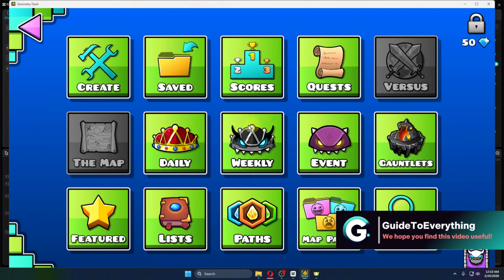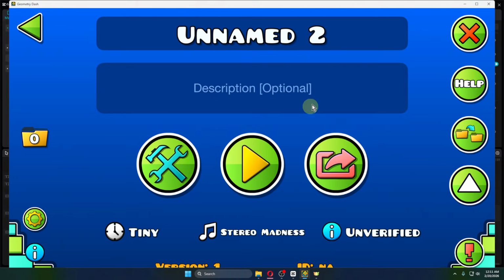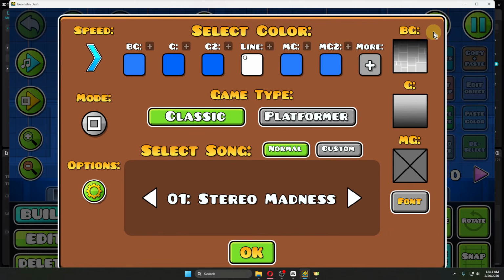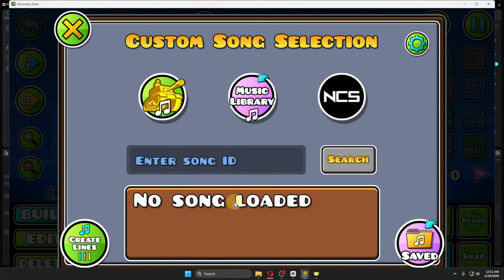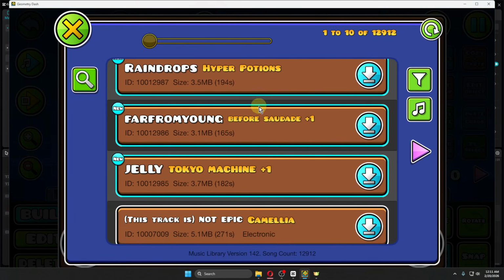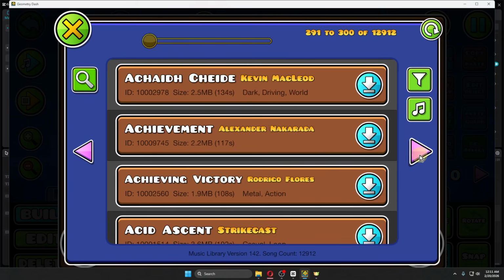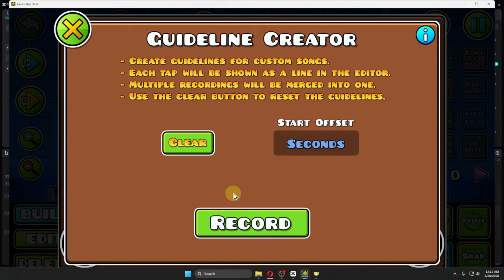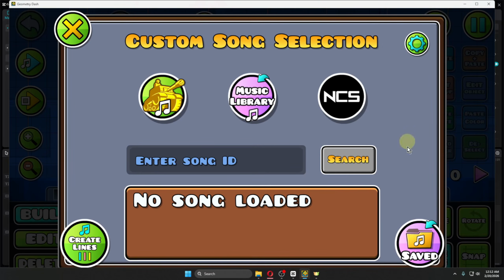How To ADD Custom Songs To Geometry Dash Levels (EASY) 2026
How To ADD Custom Songs To Geometry Dash Levels (EASY) 2026 walks you through importing and selecting custom music for your levels. See how to use song IDs and sync tracks properly. This allows you to create more unique and engaging custom levels.